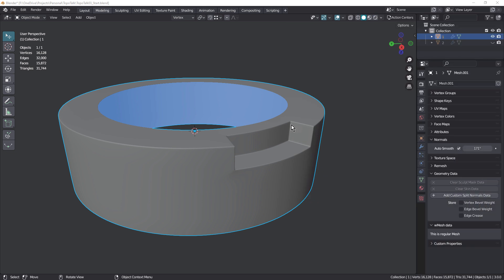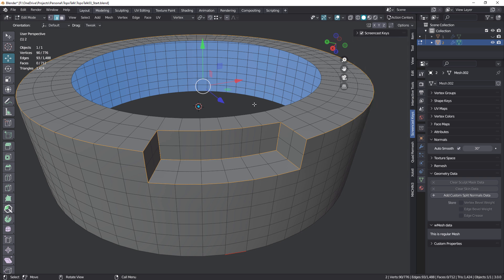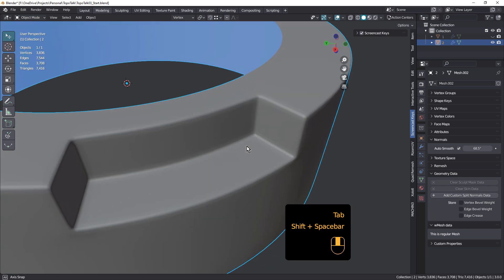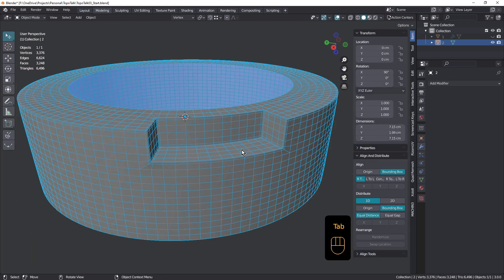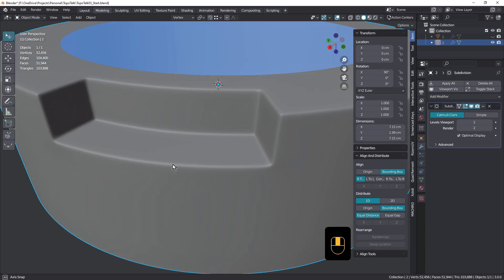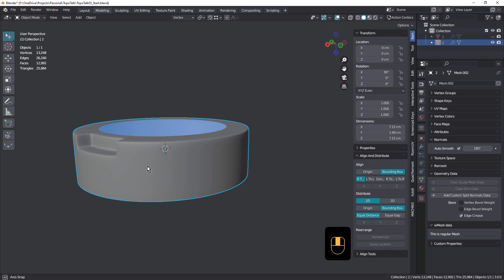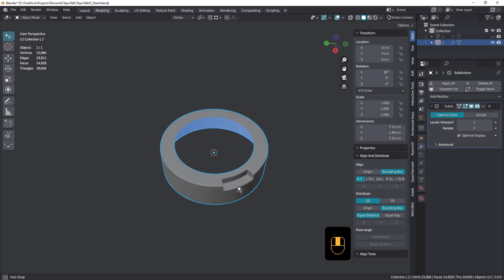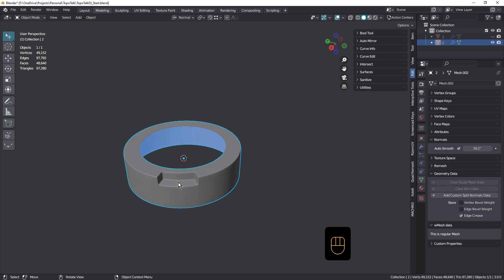TopoTalk: Improve your 3D Topology - Part 03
In this session, we look at ways to reduce shading errors when sharpening insets in curved objects under subdivision.